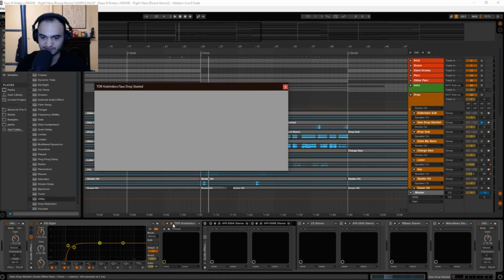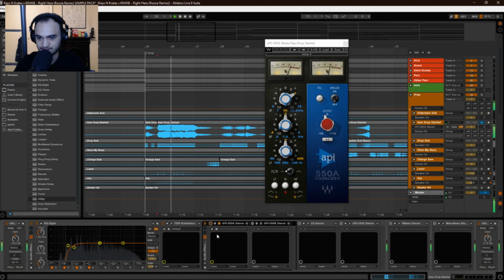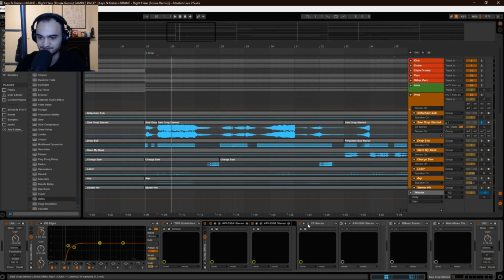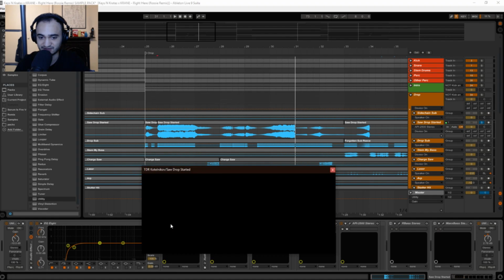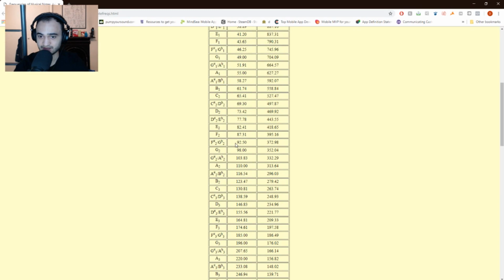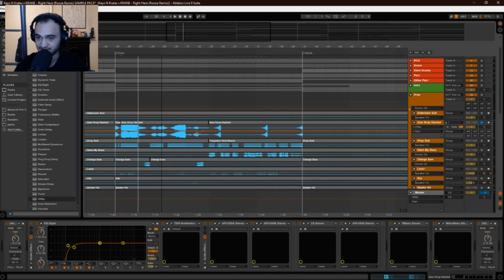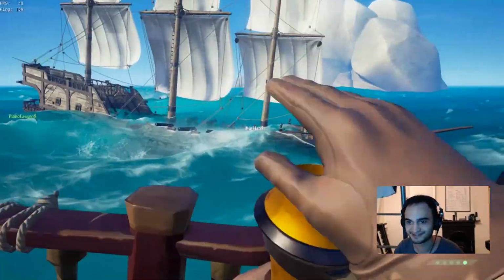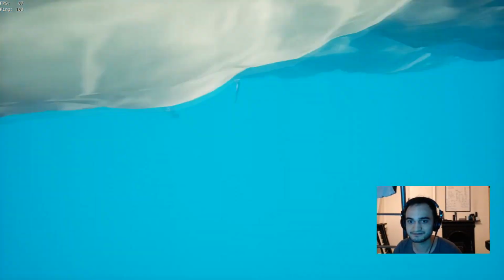🎚 MIXING THE DROP 🎚 [pt. 9] [Keys N Krates X KRANE - Right Here (Rossie Remix)] [Walkthrough]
I don't just tell what I'm doing, I teach you to do these techniques so you can apply them to your productions :)

Time Stamps:
0:00 - Song Preview
4:30 - Sample Pack + Project File
5:45 - Drop Organisation
7:07 - Mixing Main Saws